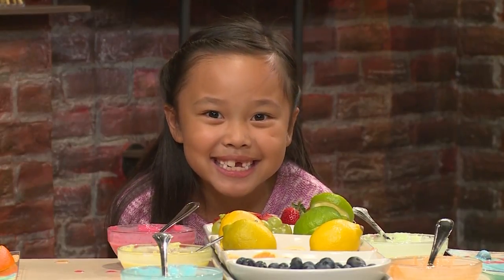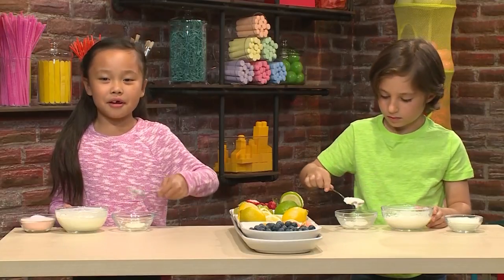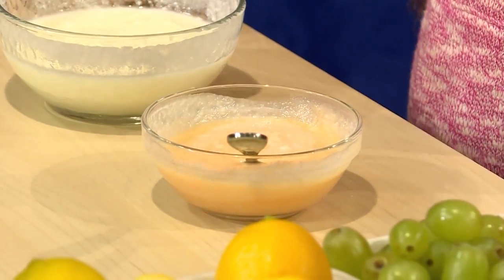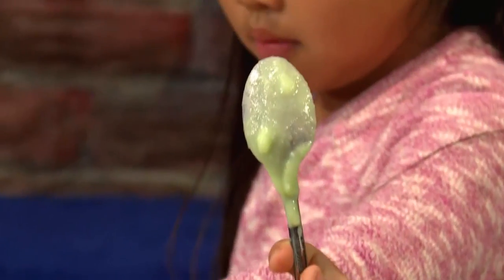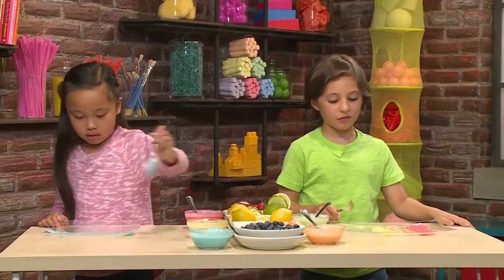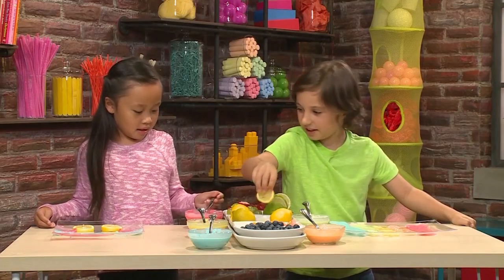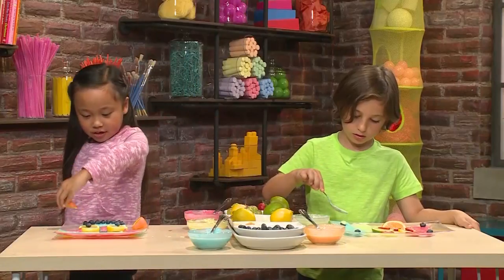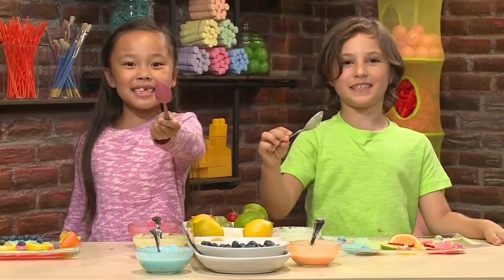Learn Colors with DIY Edible Paint for Children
Make paint you can eat!

To Make Edible Paint You Will Need: Plain Yogurt, Gelatin (Different flavours make different colors! ex. Cherry make red paint, lemons makes yellow paint, orange makes orange paint!), Small Bowls, Spoons and Plates.